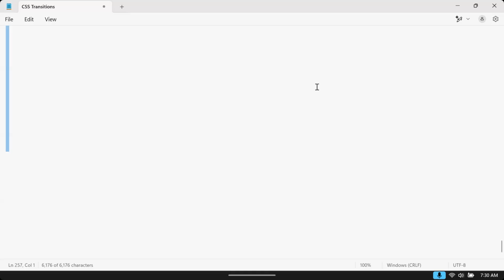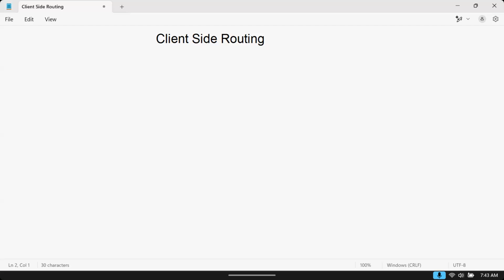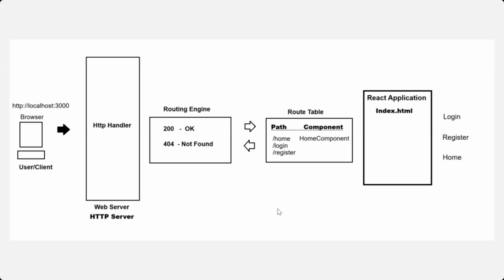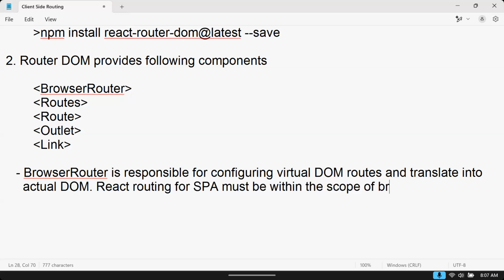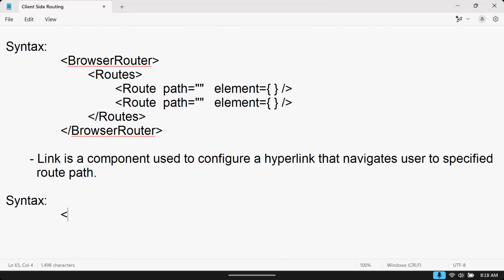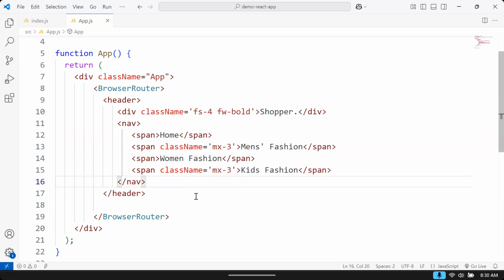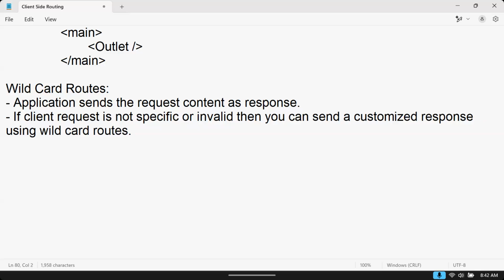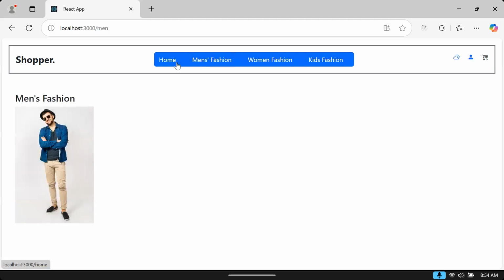Day 38 React Router DOM